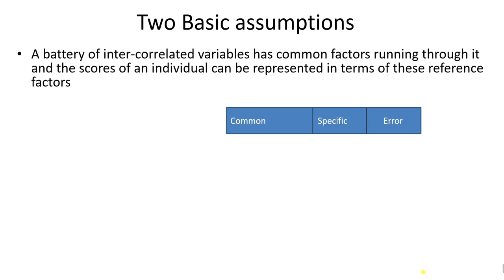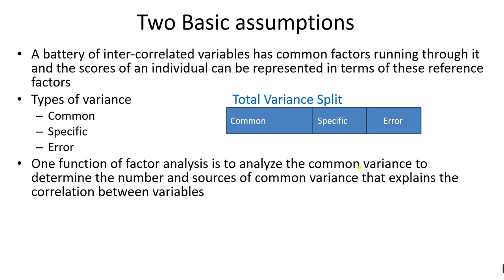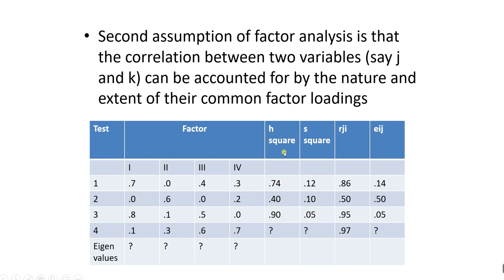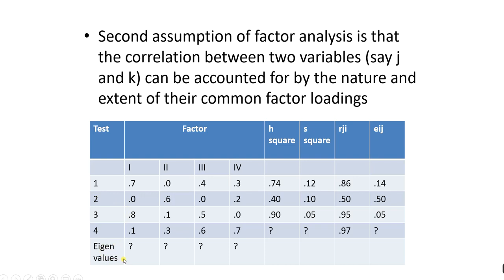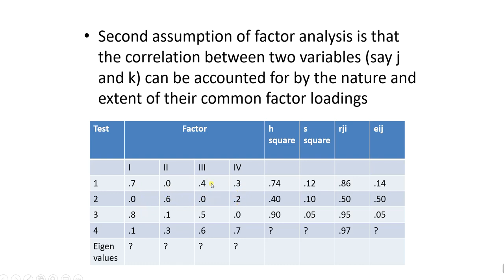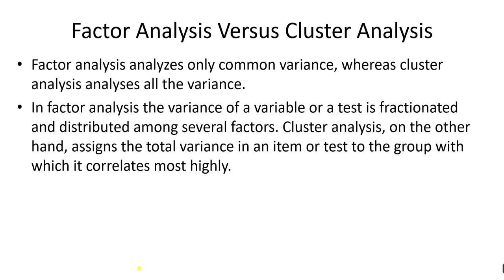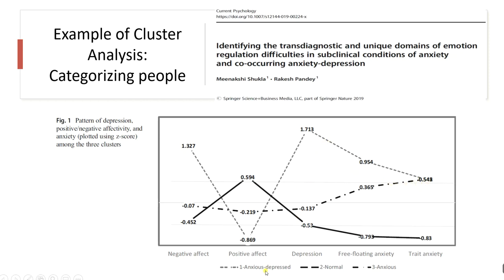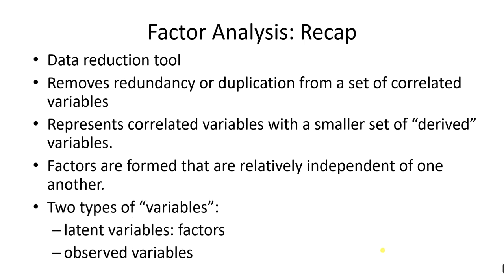Factor analysis Basic assumptions terminology and related statistics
This covers two basic assumptions of Factor Analysis as discussed by Fruchter in the Book Factor analysis and aims to inntroduce the common terminology used in FA. I have also tried to explain that FA differs from some other Multivariate techniques  that also reduces the total number of inter-correlated variables in fewer components (the Principal Component Analysis) and clusters (the cluster analysis).